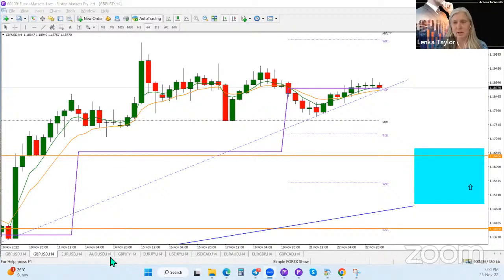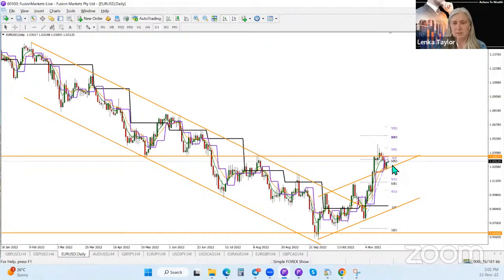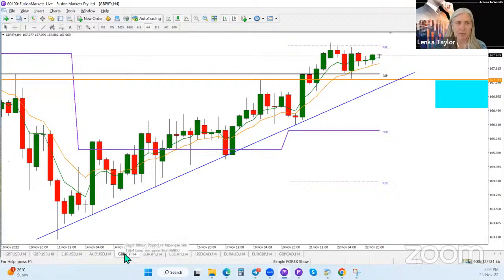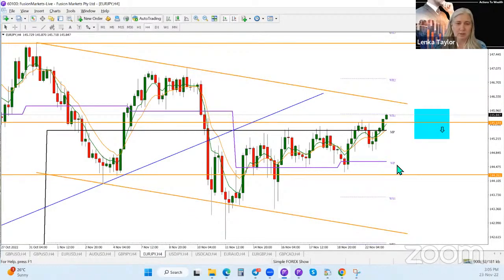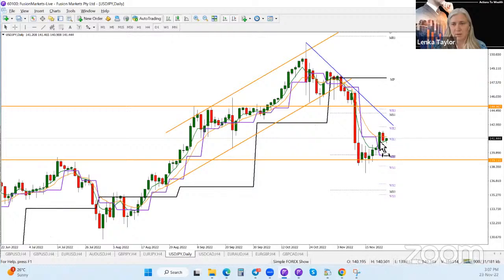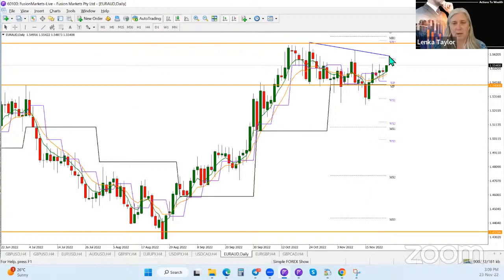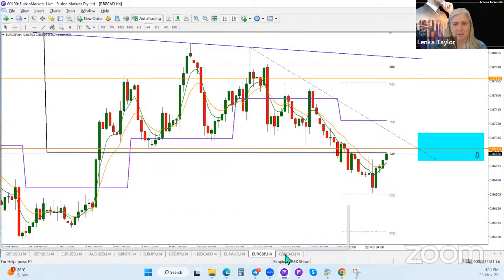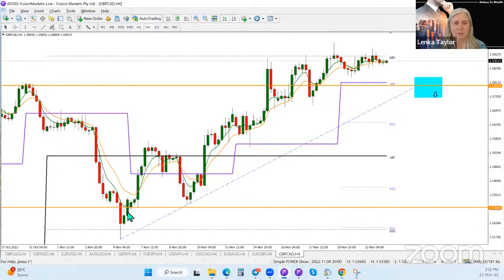Simple FOREX Setups